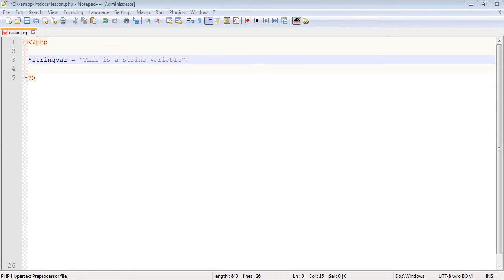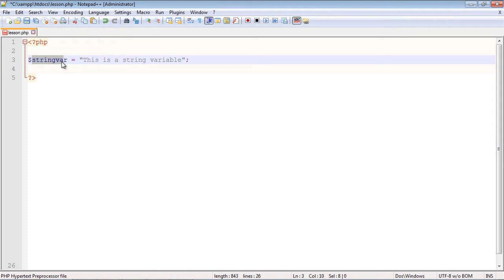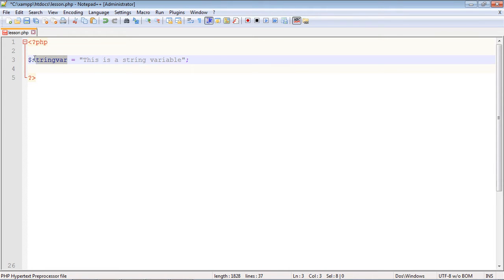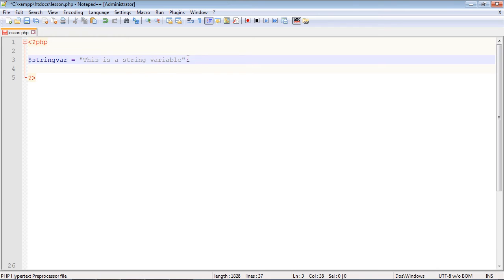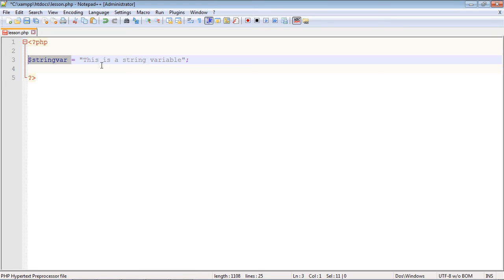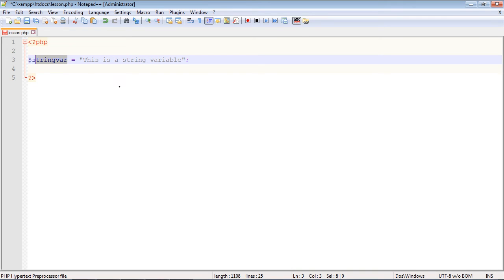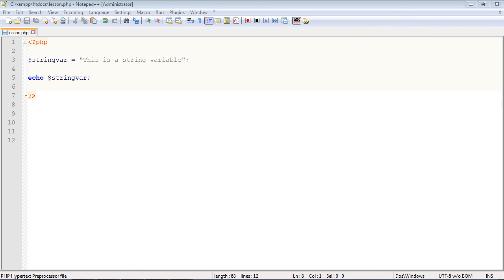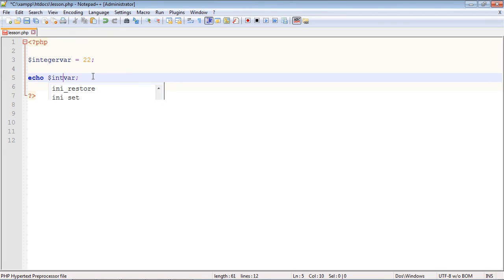PHP Tutorial for Beginners - 04 - Variables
In this video we review the two main type of PHP variables.  We will cover the other data types later on.